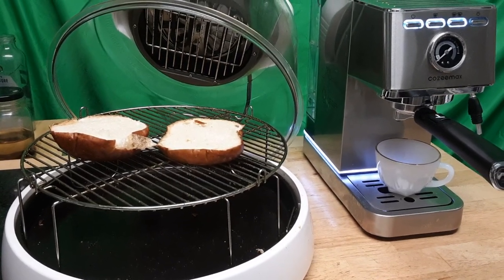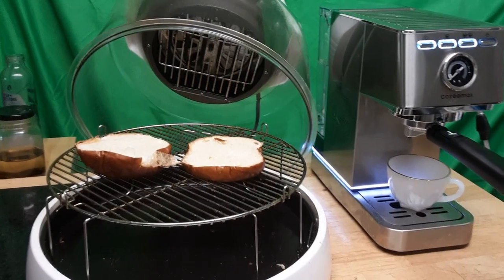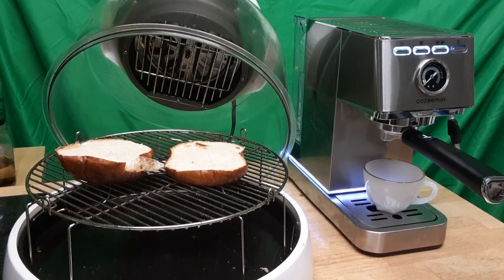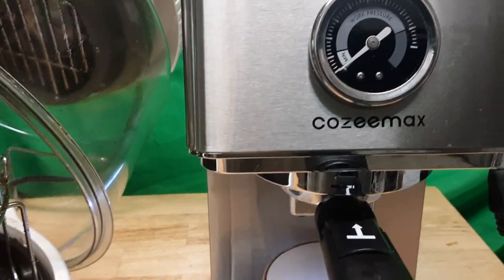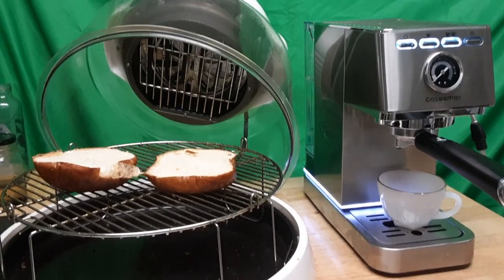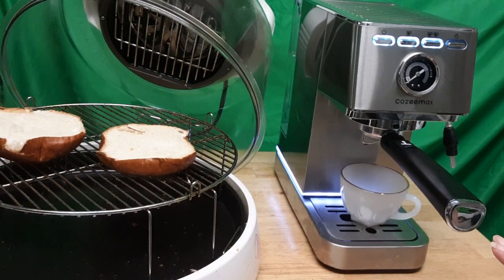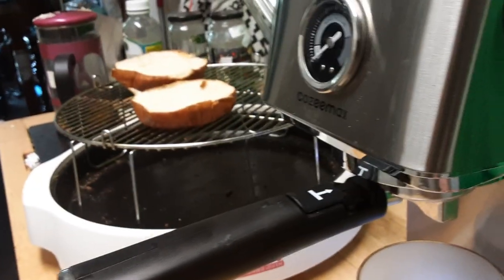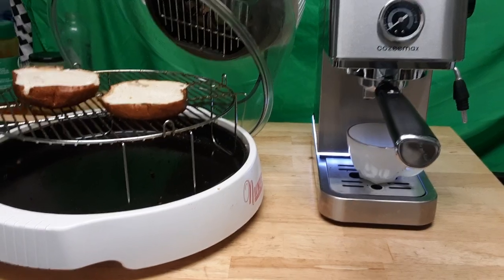My today breakfast may twenty threee twenty four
Seven dollars and ninety nine cent salvation army machine period this machine looks new to me and I am excited and it made me delicious coffee